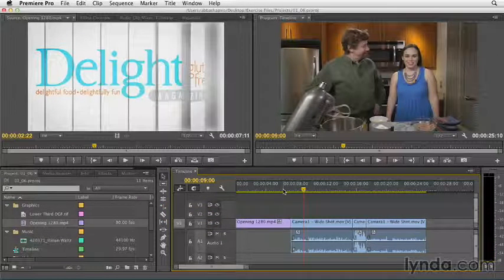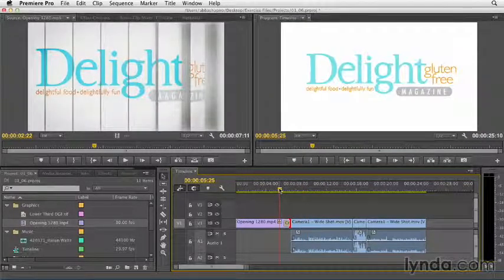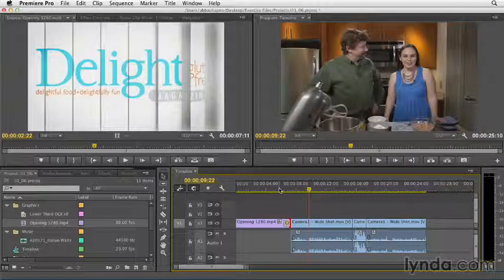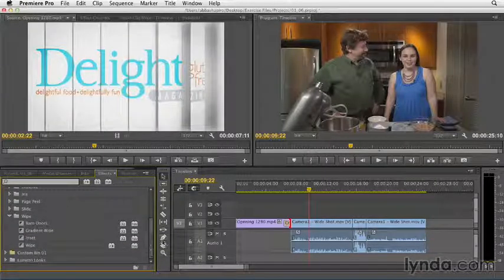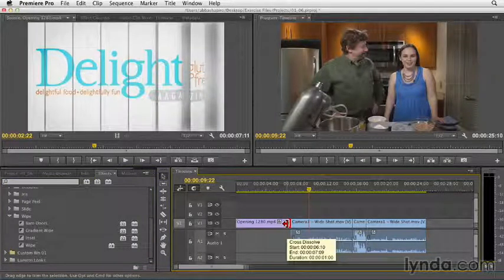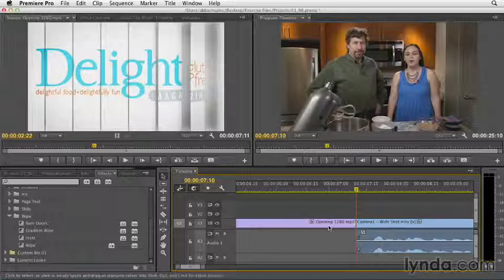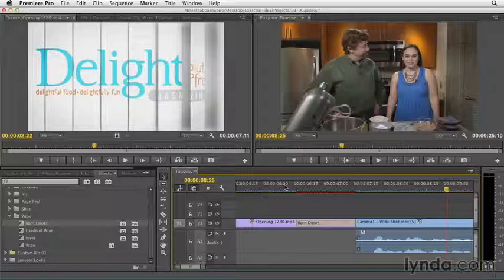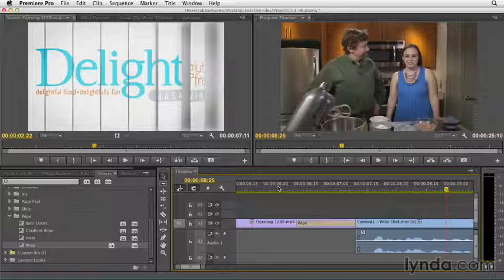Premiere Pro CC Essential Training #08 transitions